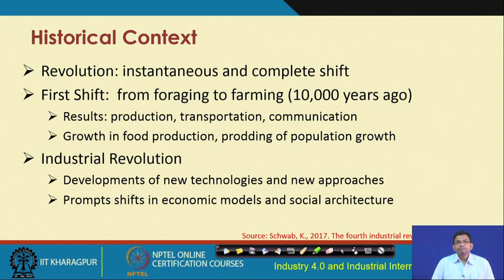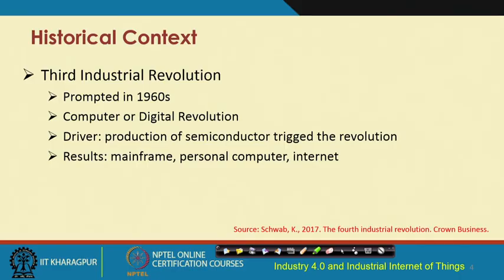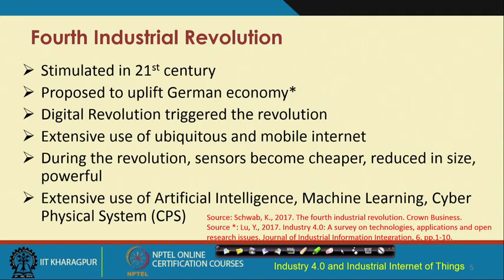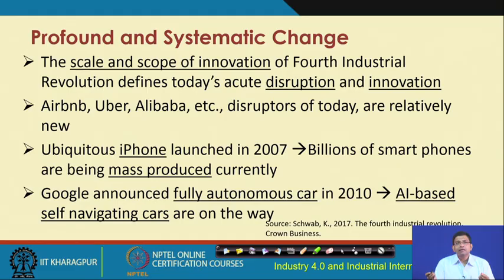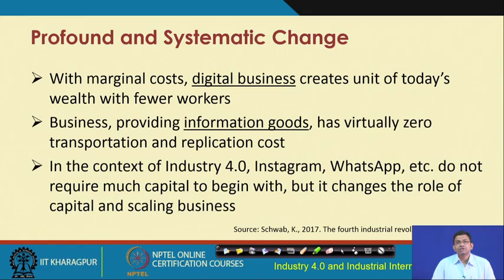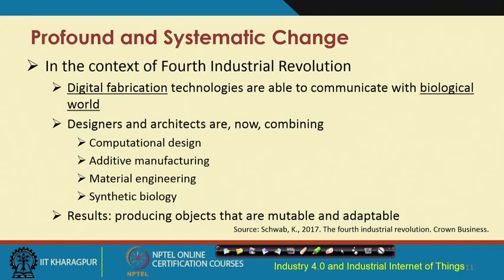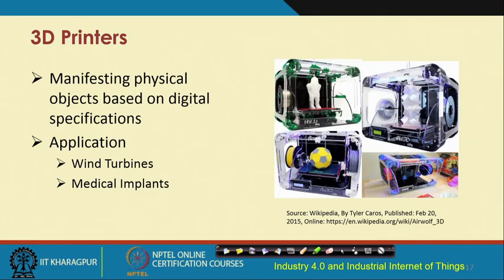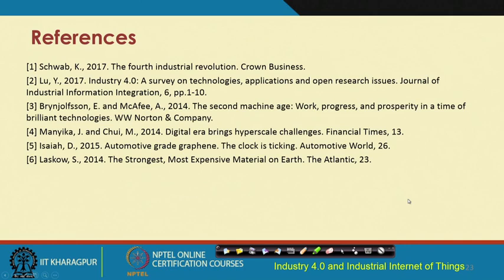Lecture 06 : Industry 4.0: The Fourth Revolution